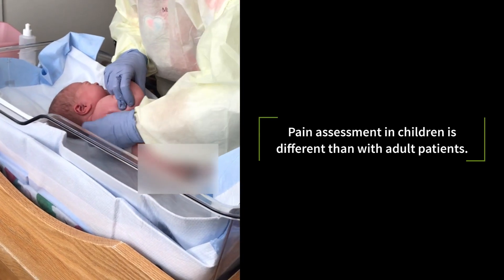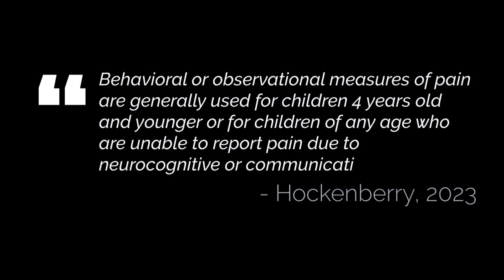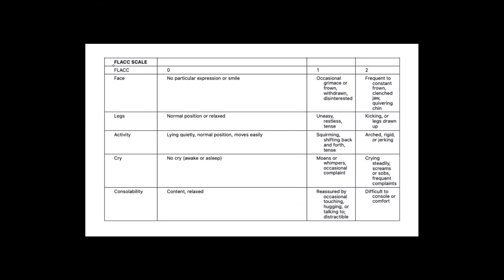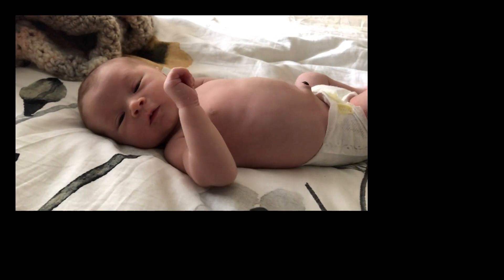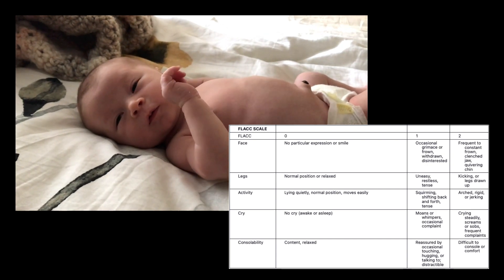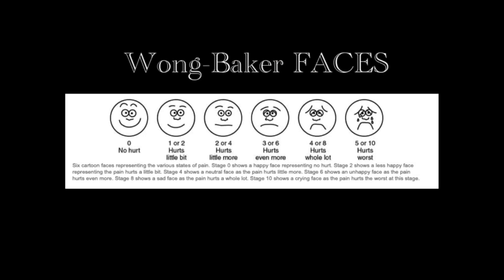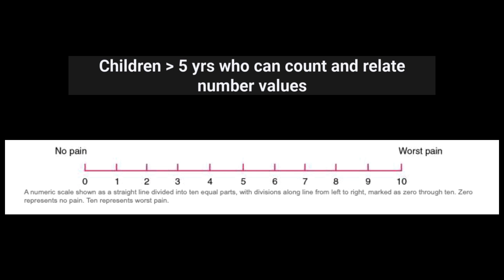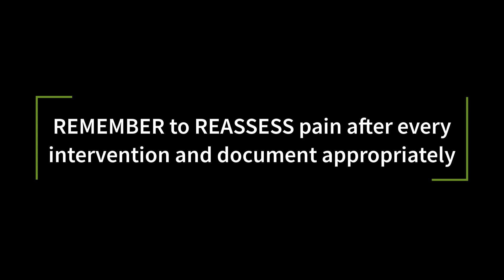Introduction to Pediatric Pain Assessment (RN)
Provides a brief introduction to the assessment of pain in pediatric patients, including FLACC, Wong-Baker, and numeric pain scales.